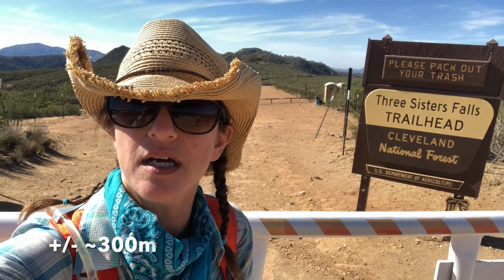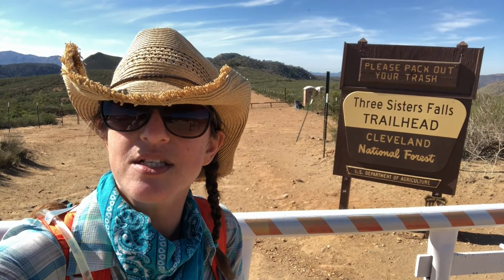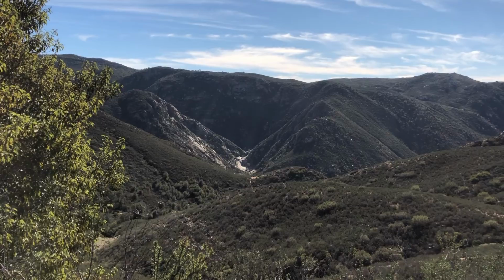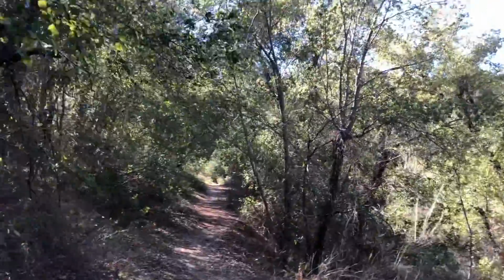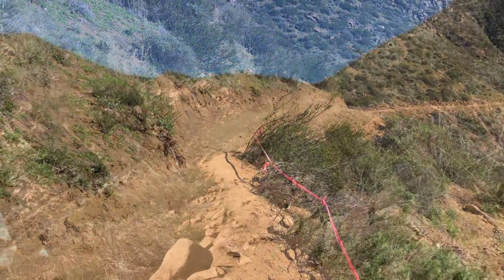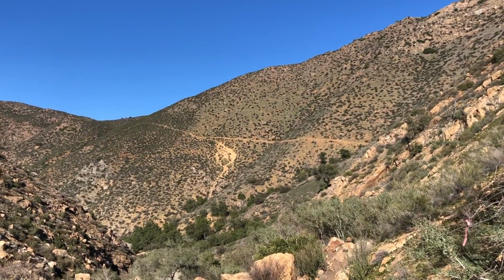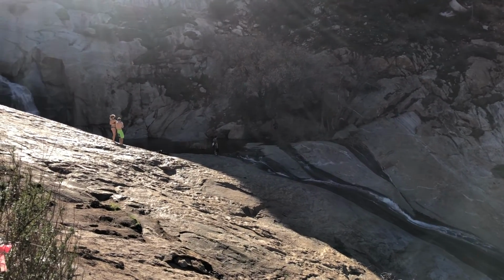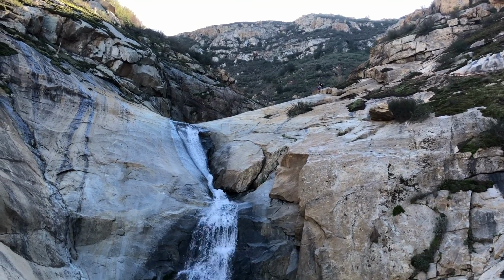Three Sisters Falls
Trixie hikes a potentially deadly trail to one of the hidden jewels of San Diego County; Three Sisters Falls.